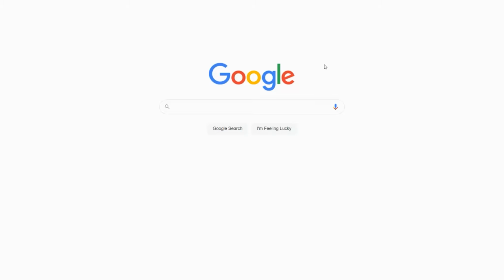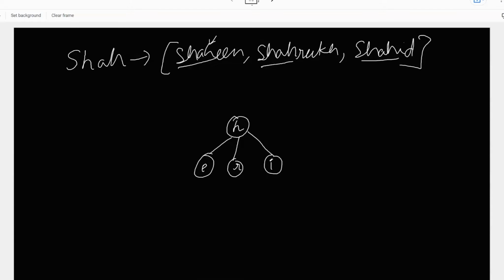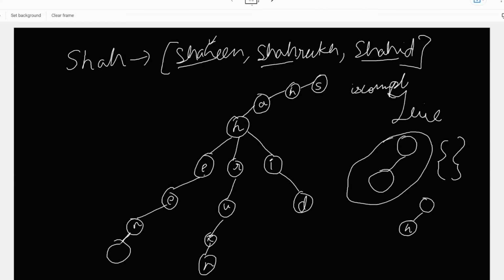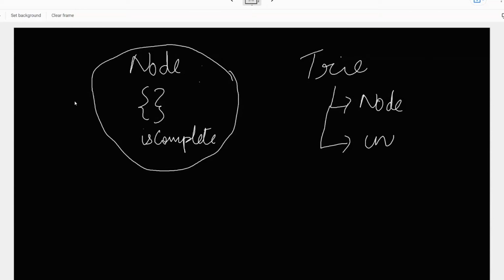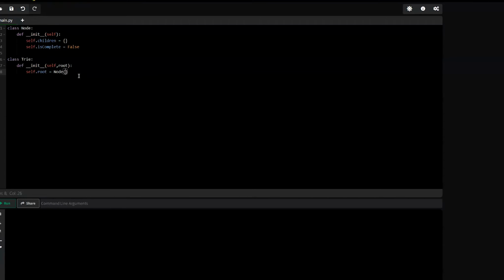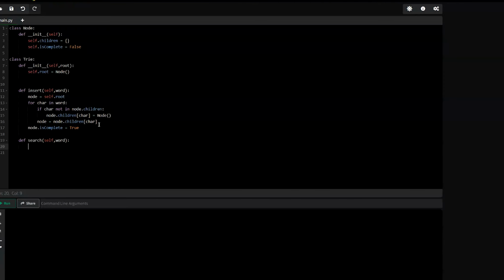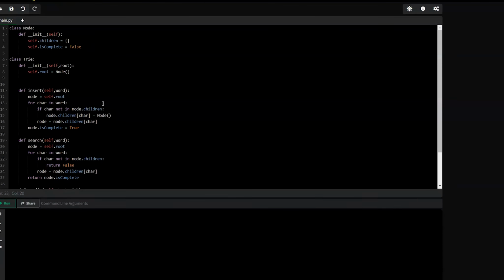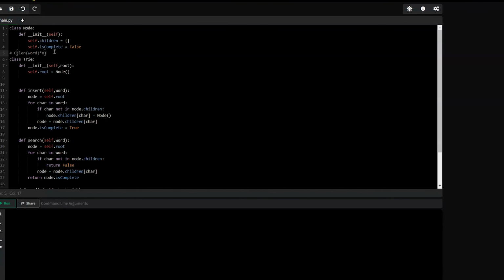Understand & Implement Trie data structure - Python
This video contains real world example of where the trie data structure is used. I have explained the components of the trie and its working code.